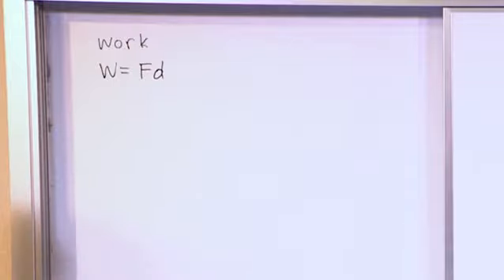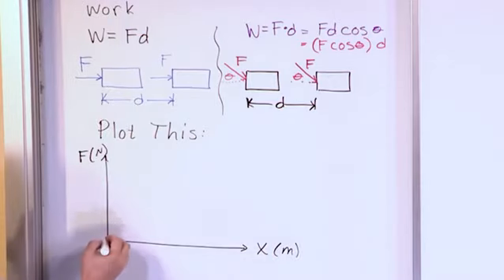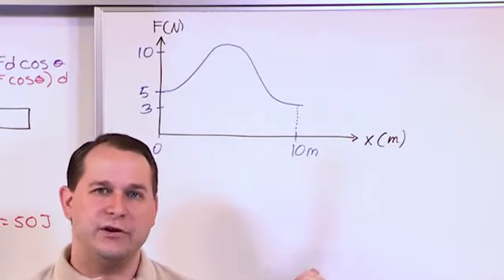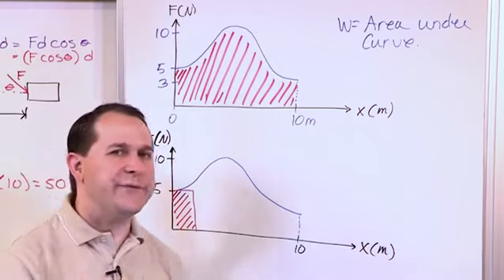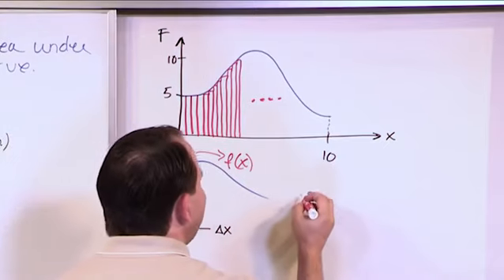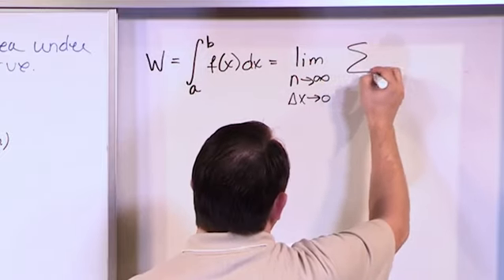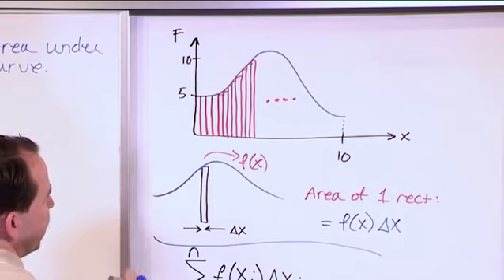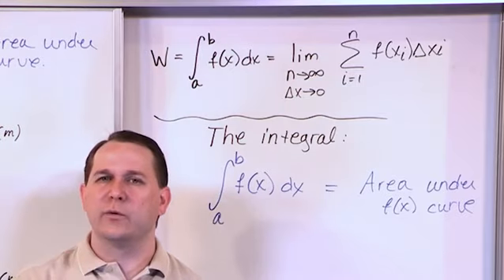01 - What Is an Integral in Calculus? Learn Calculus Integration and how to Solve Integrals.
In this lesson the student will learn what an integral is in calculus.  First we discuss what an integral is, then we discuss techniques to solve integrals.